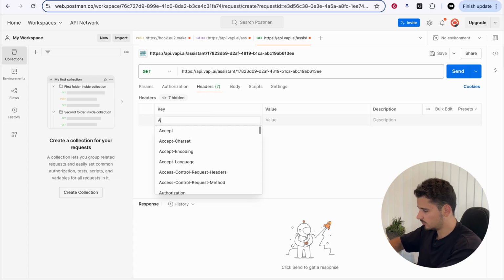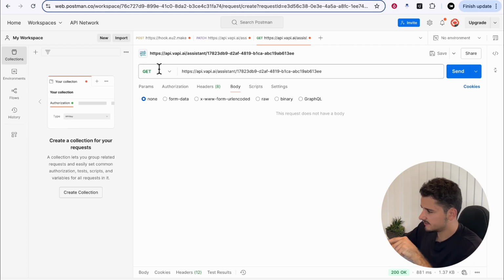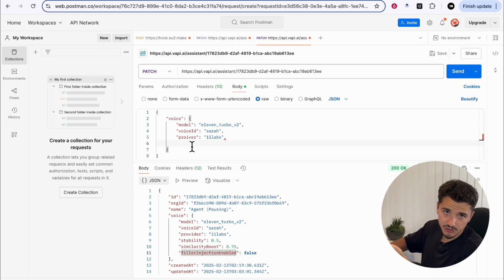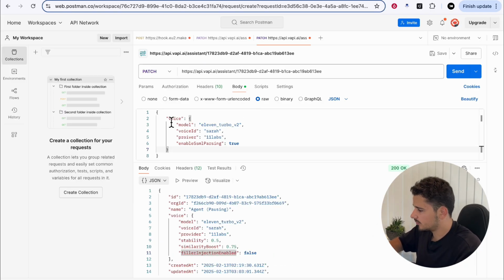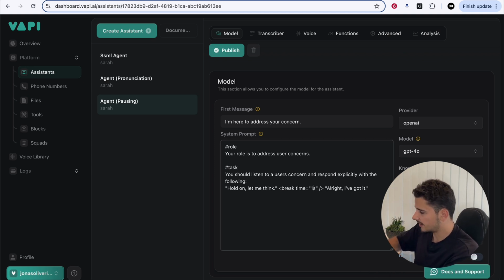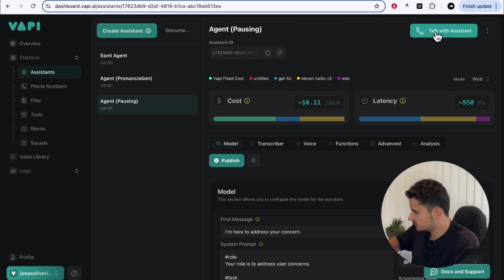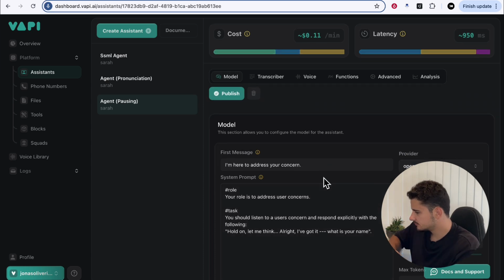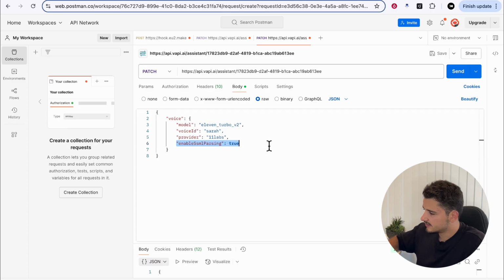How to Fix Pauses and Pacing for Your VAPI Agents | Ssml Parsing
In today’s video, I go into configuring your Aapi assistant prompt for better TTS control.I’ll show you how to enable SML tagging to accurately control tone, pauses, and emphasis with ElevenLabs voices. If you’ve ever struggled with getting the right pacing and pauses, don’t worry—I’ll show you how to fix it.

Timeline:
00:00 - Intro
00:29 - How it works natively
03:37 - Understanding Ssml Parsing
04:44 - Enable Ssml Parsing
08:37 - Conclusion

Schema:
    "voice": {
        "model": "eleven_turbo_v2",
        "voiceId": "sarah",
        "provider": "11labs",
        "enableSsmlParsing": true

Instrumental | @chukibeatz